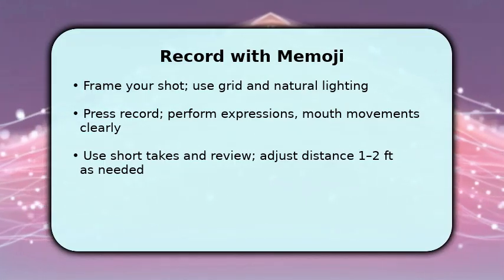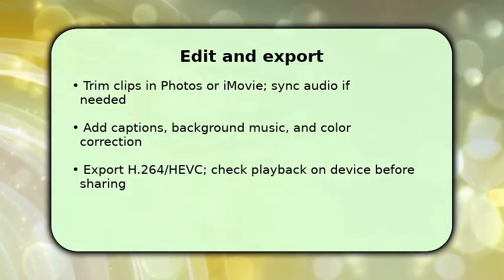How to Do Memoji Video - Step by Step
How to Do Memoji Video - Step by Step | 🔒 Surfshark VPN Deal — Stay private and secure. $1.99/mo + 3 Months Free ▸

Learn the step-by extricate process of creating Memoji videos on your iPhone or iPad. This guide covers everything from setting up Face Match to adding custom accessories and sharing with friends, ensuring a fun and interactive experience.

Memoji, Face Match, iPhone tutorial, add Accessory, share Memoji video, create animated stickers, virtual avatar guide, step-by-step process, interactive experiences with Apple devices